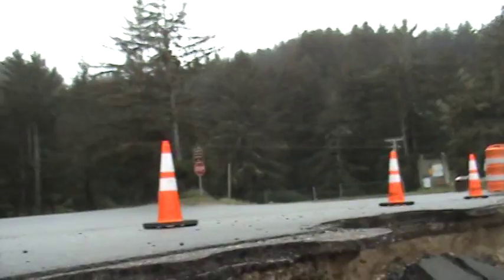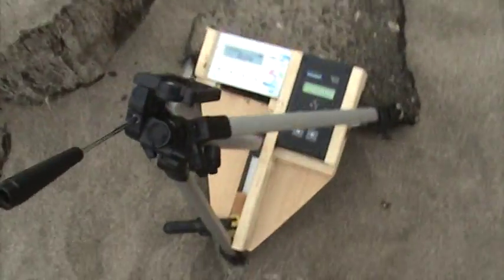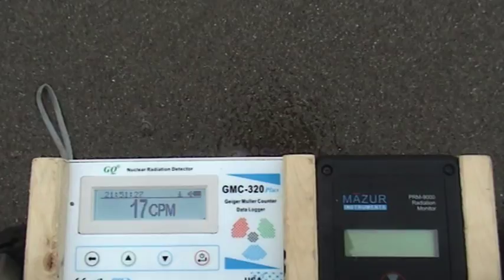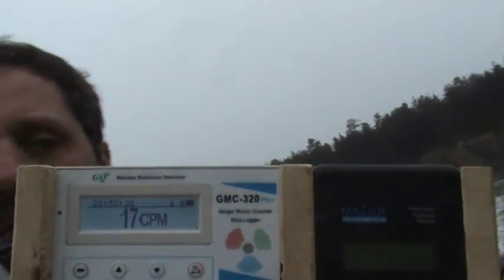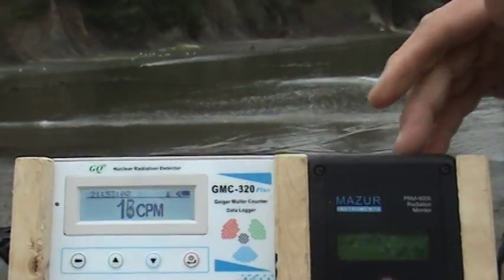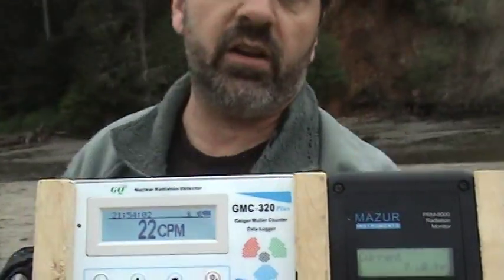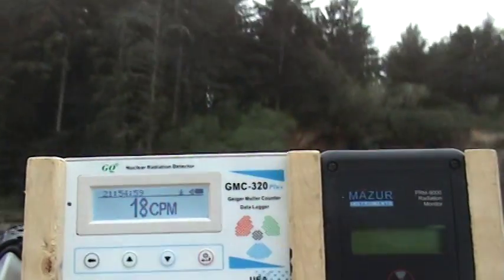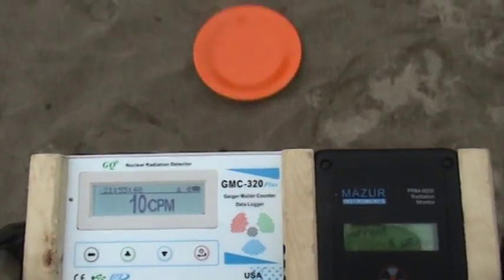Fukushima radiation readings #12: Sunset Bay State Park, Charleston OR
#12 in a series of US West Coast beach radiation readings from Canada to Mexico.

5/1/17 Sunset Bay State Park, Charleston Oregon averages: 18.7 CPM, 10uR/hr

To compare the readings with other readings I have taken all over the country with the same model of Geiger counter go